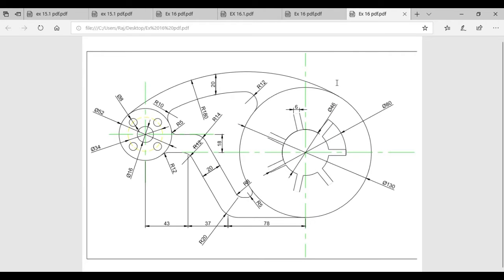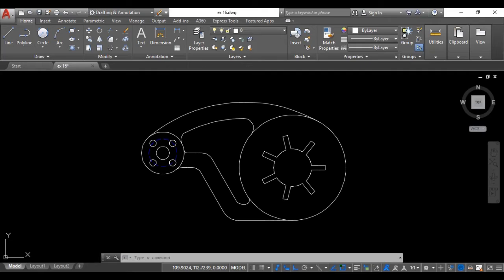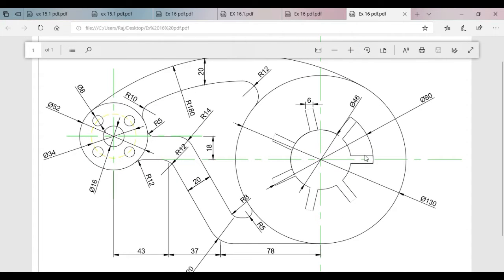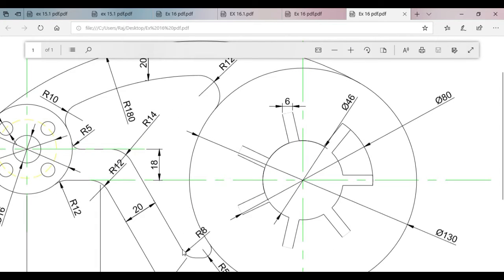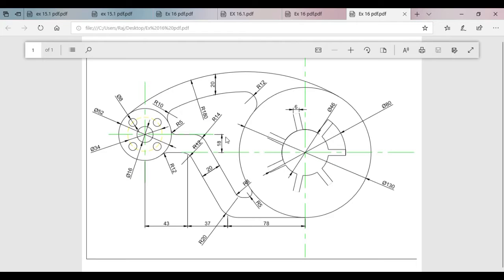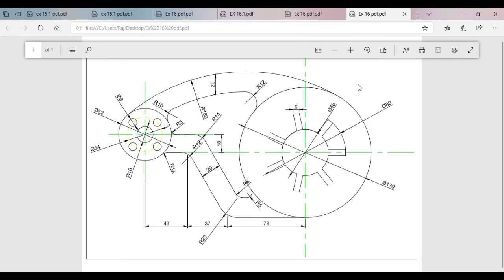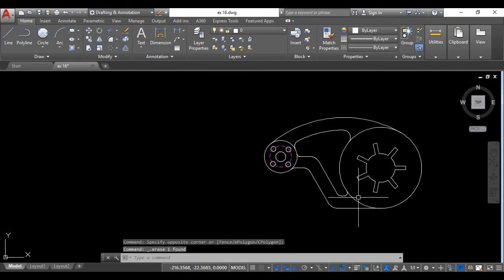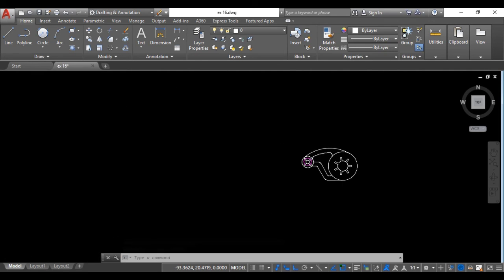Autocad sikhlo ab sabse drawing ba nega| How to make this drawing in simple way